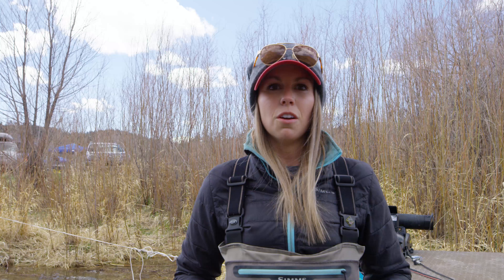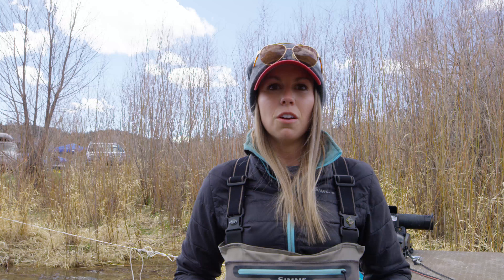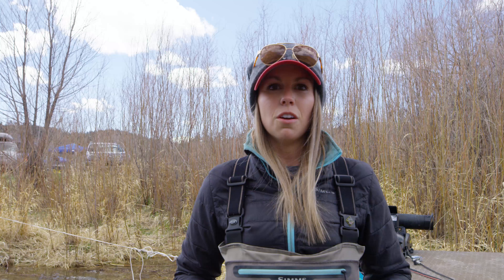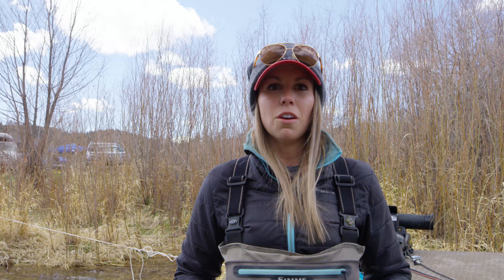Spey Tips: with Paula Shearer - How to Catch Big Fish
How do you target big fish? Paula Shearer shares her fishing tip about how to target bigger fish in a waterway.

Check out these quick tips from the spey pros at the 2017 North 40 Fly Shop Spey Clave.

Professional fly fishers Instagram seems to be an endless stream of monster fish, but how come they seem to be luckier finding big fish then the rest of us.  Shearer shares that it is as simple as targeting the big trout.